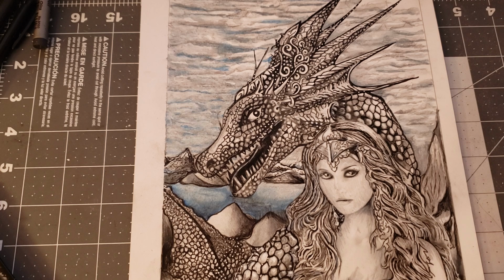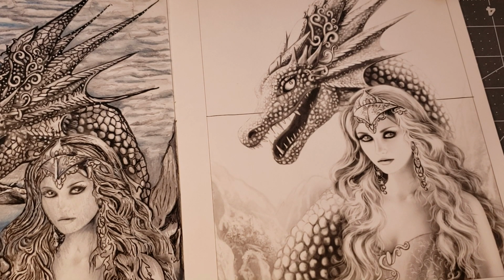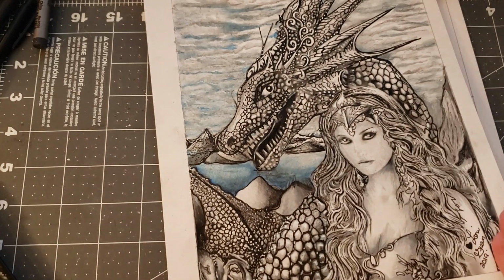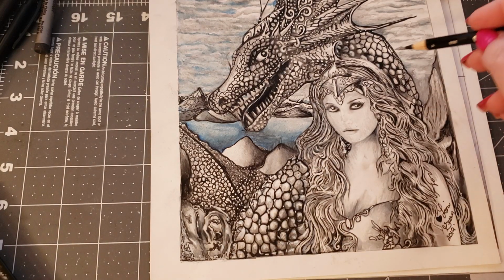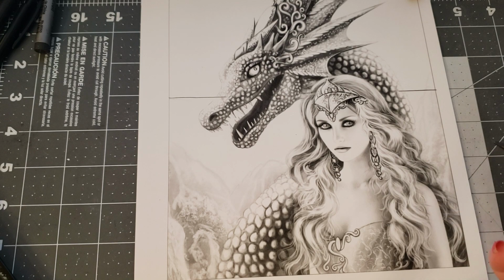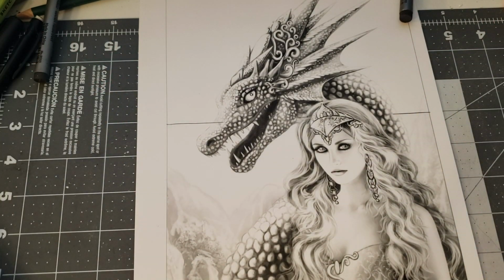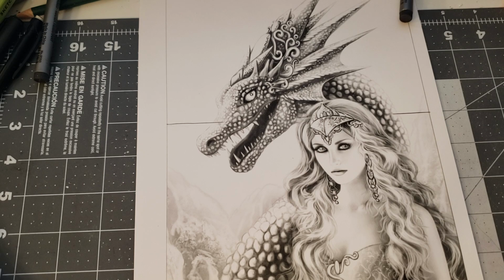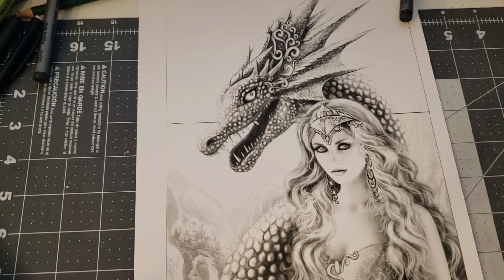V20 Best List Of Adult Coloring Books Available For Pre-Order This Christmas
V20   Top List Of Adult Coloring Books  Available For Pre-Order This Christmas

Translucent Pitt Pen :

Alena Lazareva Halloween Greyscale Coloring Book

Alena Lazareva Etsy PDF

Lavender Spike Oil

Books I am working out of:
Magical Autumn by Alena Lazareva